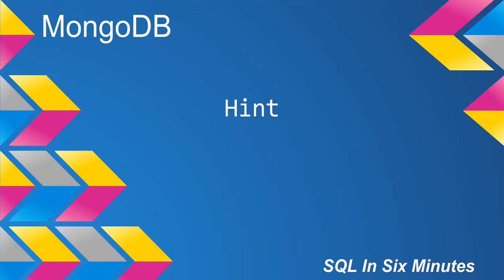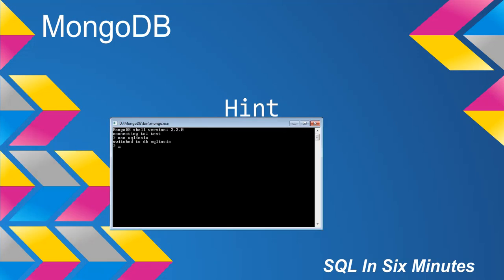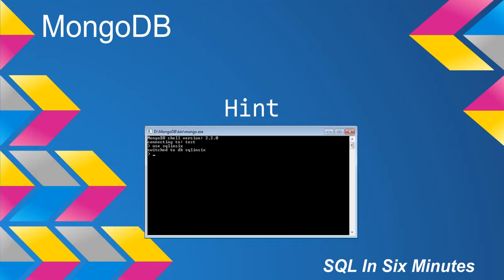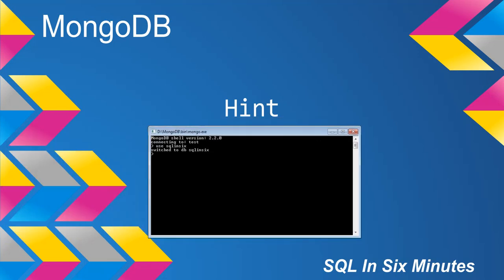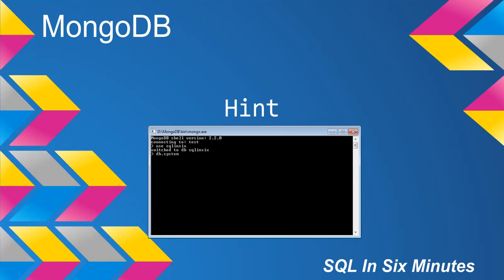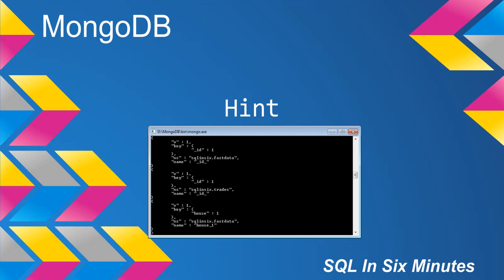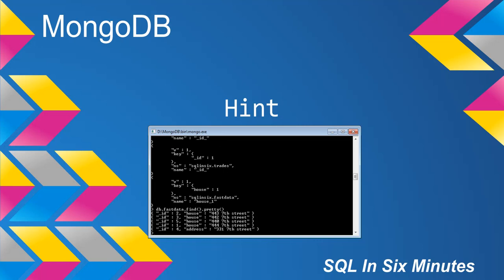MongoDB: Hint (Force Index Use)